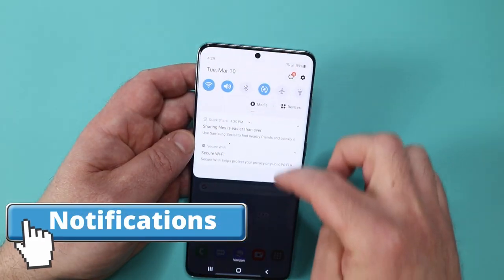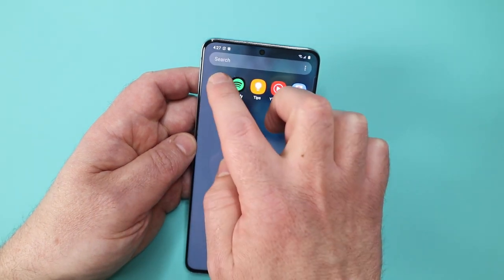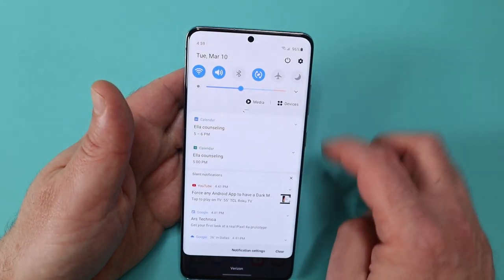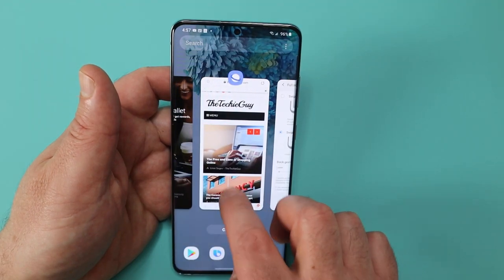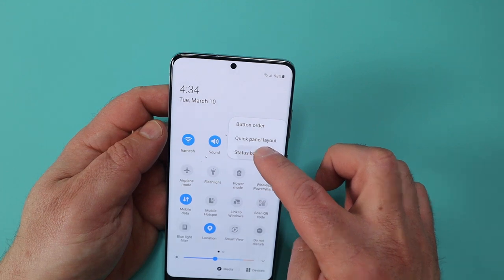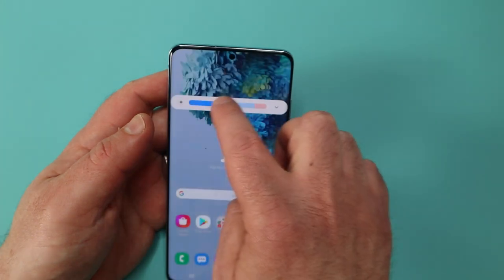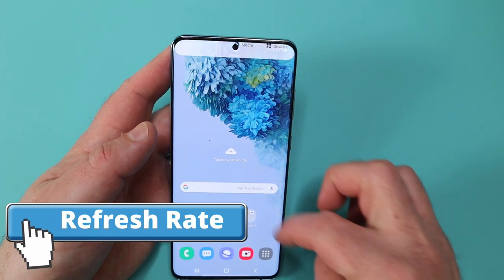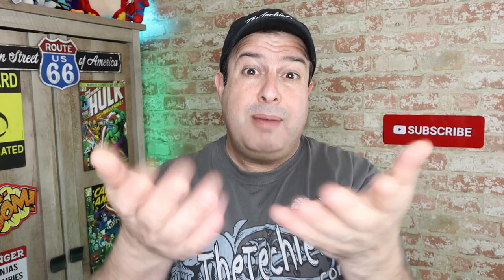GALAXY S20 is great - but change these 10 things first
The new(ish?) Samsung Galaxy 20S has some really amazing features -HOWEVER, there are 10 things I like to change first to make the device really useful and user-friendly.